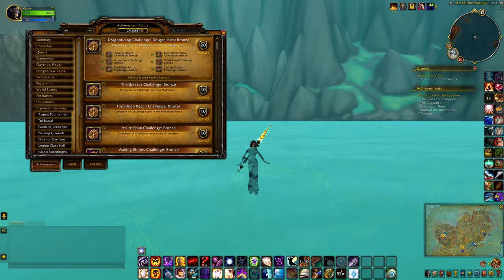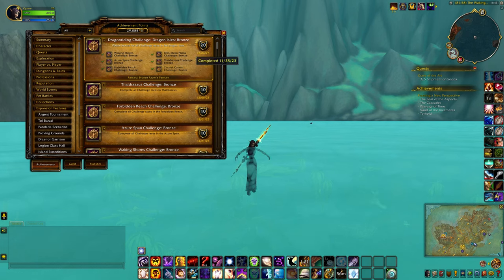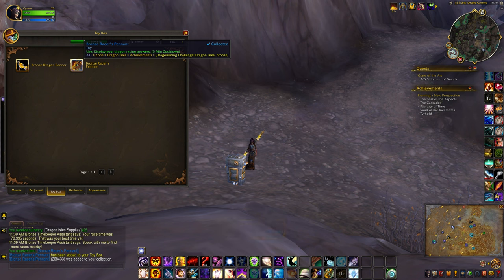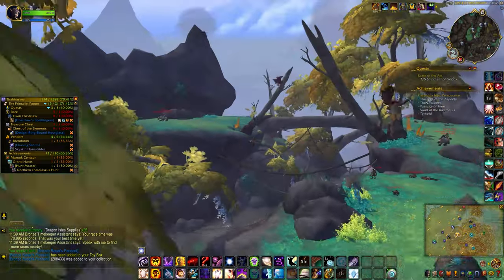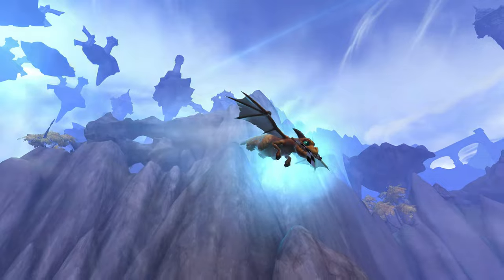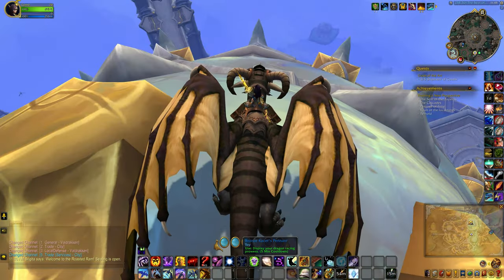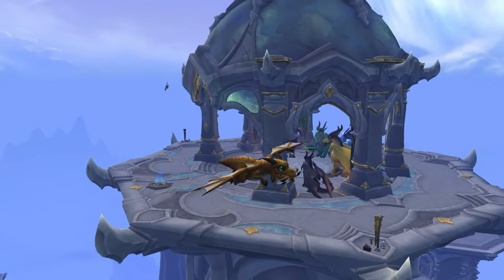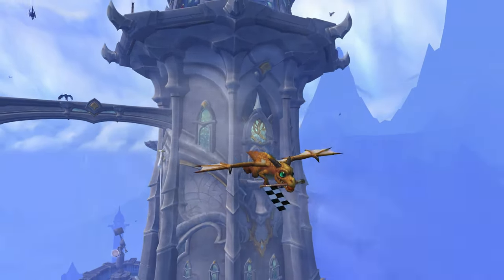Bronze Racer's Pennant - Dragonracing Toy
Show off your Dragonracing prowess with this cool toy that transforms you into a whelp. It would be even cooler if there were medals around its neck to show off the highest ranks we've achieved in all those dragon races we've done.